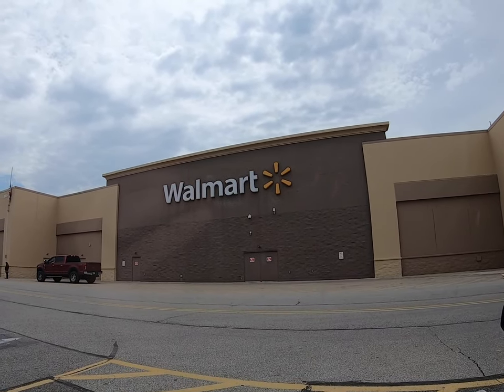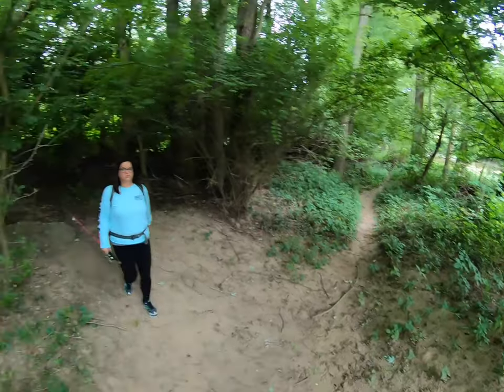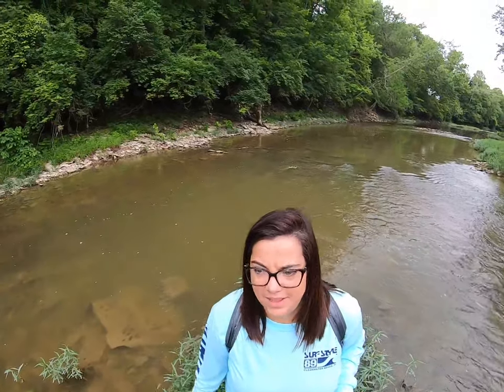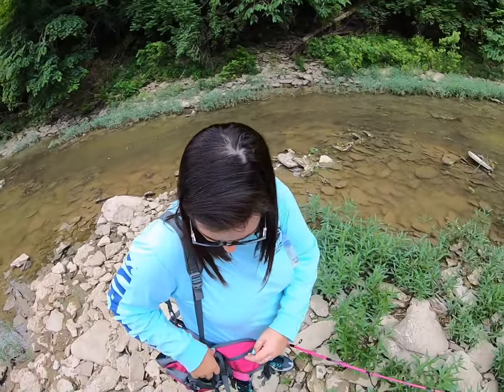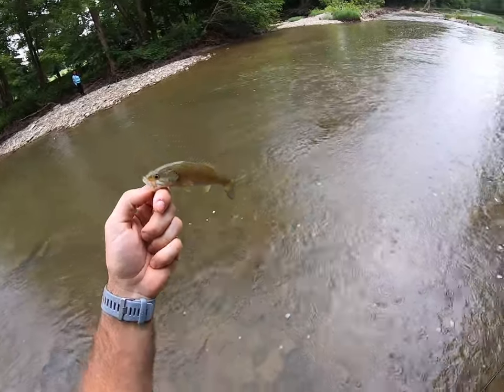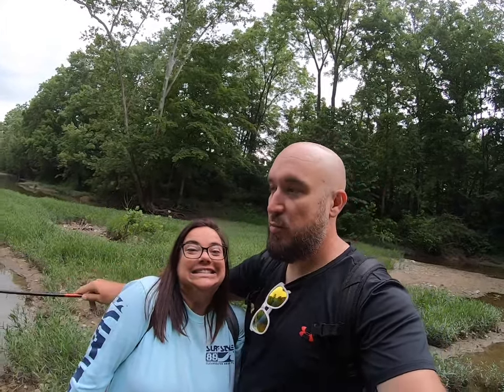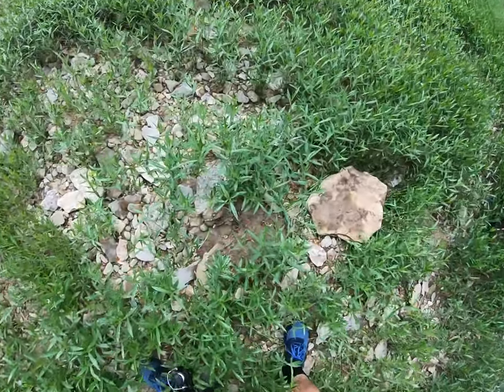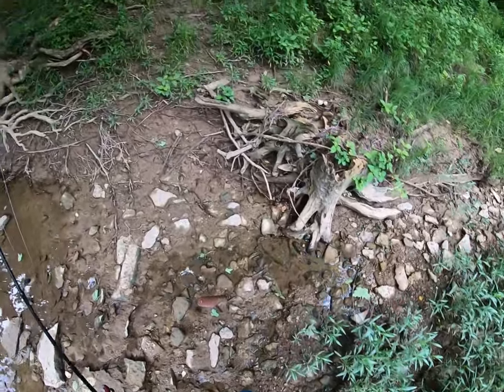Walmart Baits Challenge (we run into MULTIPLE snakes!!)